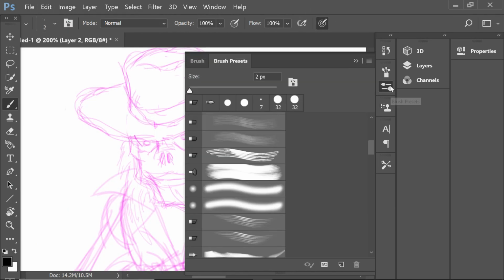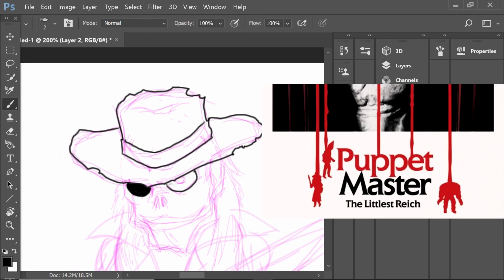DRAWING Puppet Master the Littlest Reich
Puppet Master the Littlest Reich Review while cartooning some of the puppets from PUPPET MASTER THE LITTLEST REICH as requested by subscriber BIOLLANTEBEATS